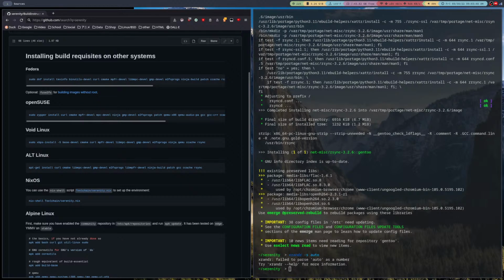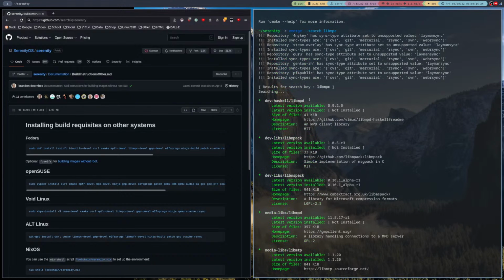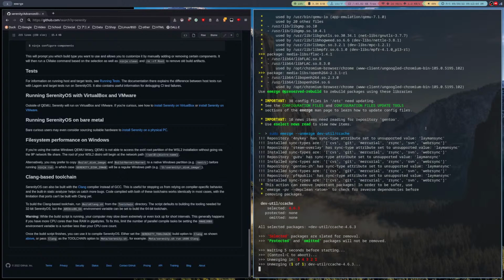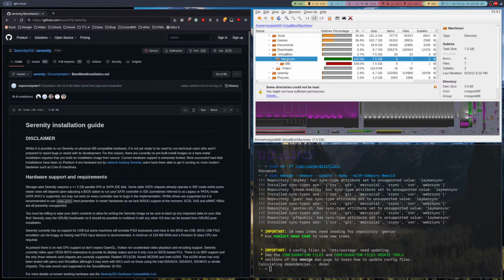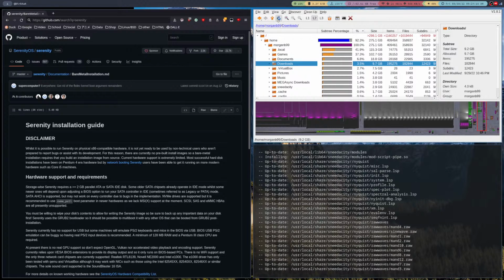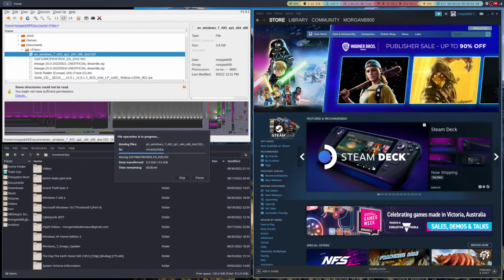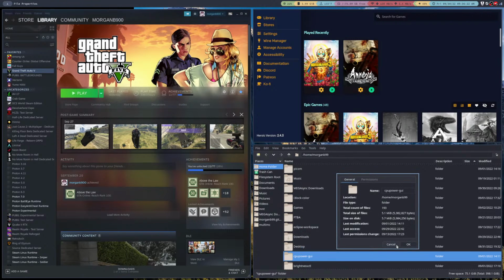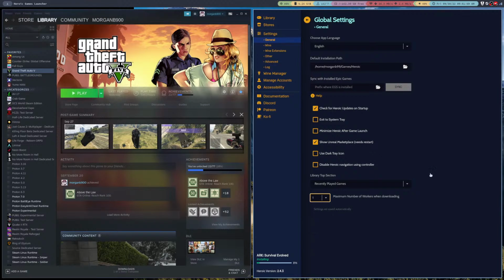try to build serenity os, gta online after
VIDEOS ARE SYNCED ON RUMBLE
I like to use odysee though just was a painful buggy mess on there

Epic Games: morganb290
Minecraft username: LinusTips
Vimeo: Morgan Babineaux
SPECS:
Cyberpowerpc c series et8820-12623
AX370M-DS3H motherboard
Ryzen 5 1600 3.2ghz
RX 580
16gb RAM
500gb ssd / 4x 1tb hdd
Arch/Gentoo Linux with i3-gaps / polybar / waterfox / pcmanfm / jonaburg picom / alacritty
windows 11 custom

ROG Zepherus m15 GU502LW-BI7N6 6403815
Core i7-10750H 5GHz
16GB DDR4 RAM 3GHz
15.6in 1080p
256GB M.2 SSD
RTX 2070 Maxq / Intel UHD Graphics
Arch Linux, I now use Gentoo

Redragon Kumara K522-1 keyboard
Razer Ornata Chroma RZ03-0204
ET T7 mouse
Dell M-S69 Mouse
Microsoft Intellimouse 1.1A

Enhance Pathogen gx-mp2 XXL mouse pad
Victsing Pad

Logitech USB Headset
KZ ZSN Pro

Kdenlive OBS Pitivi

Galaxy s21 / iPhone 4s